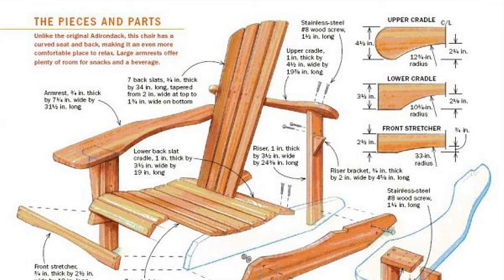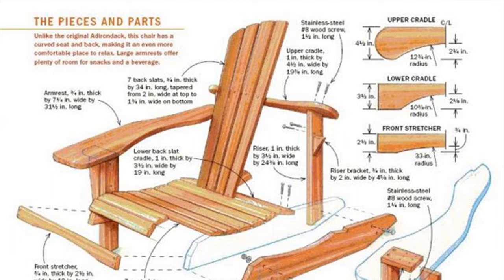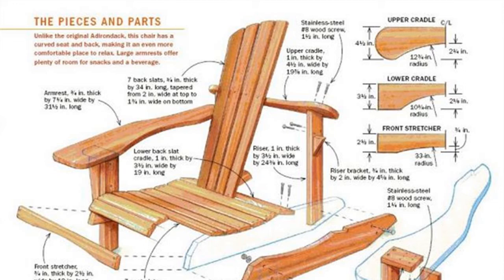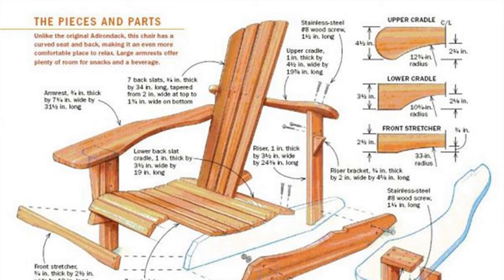HOW TO : Build Adirondak Chairs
HOME DESIGN AND DECORATING ...  CHAIRS, COUCHES AND STOOLS ... CHAIR BUILDING